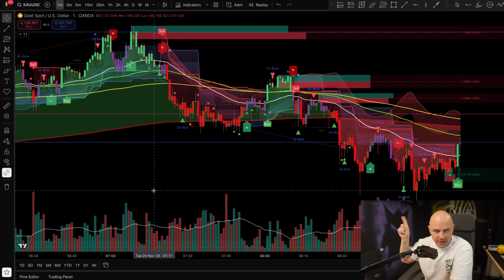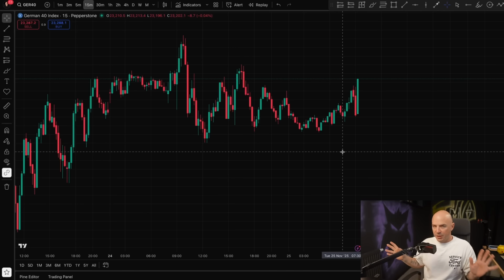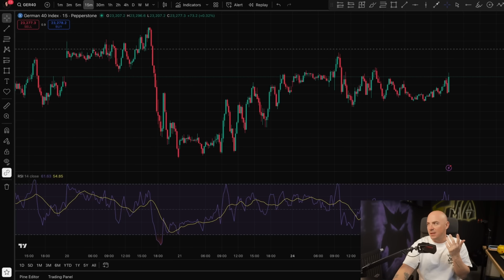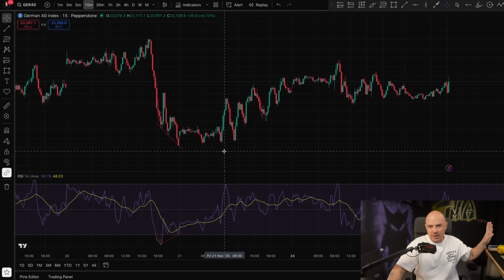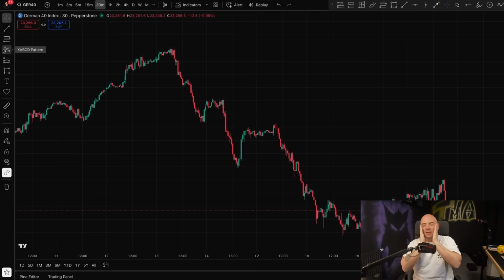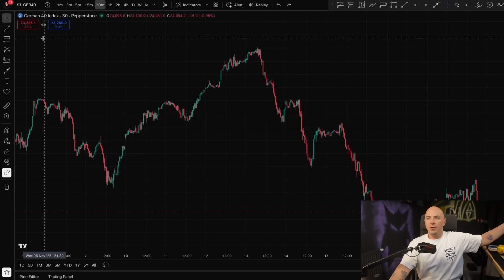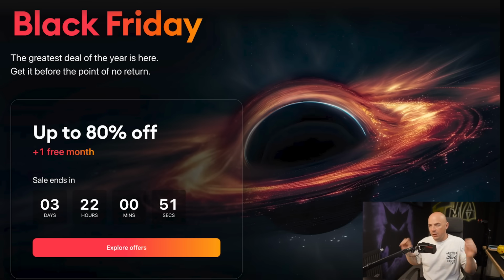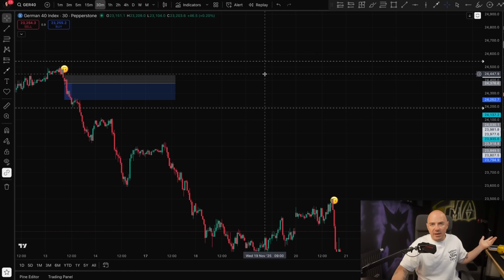Most Traders Make These Mistakes!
The Two MOST Important Chart Tips
Stop the Emotional Rollercoaster: The colors of your candlesticks are psychologically triggering. I show you how to change your candles from the standard red/green (stop/go) to neutral colors (like white/gray) to reduce emotional bias and panic selling during minor retracements.

Pick ONE Oscillator: Using multiple oscillators (RSI, Stochastic RSI, TSI) is redundant. They are all momentum indicators, and having four of them line up is NOT four confluences. I explain why the standard RSI is the only one you need, how to interpret the 50-line (bullish/bearish momentum), and a pro-tip on how to hide/show it with a double-click to keep your chart clean until you need the reference.

RSI: (For spotting divergences—a slowing of momentum that signals a reversal).

Trendlines: (The moving support and resistance that define structure, demonstrated using EUR/USD).

Fibonacci Retracement: (The ultimate tool for finding high-probability limit orders in trending markets, focusing on the "Gold Zone" for 1:2 R:R setups).

🚀 The Indicator for Precision Entries
If you are serious about trading but struggle with finding a precise entry candle, I introduce the Happy Trail Indicator (Case 4 setting). This paid indicator gives you simple buy/sell smiley-face signals, which you can use for high-probability, 1:2 R:R entries to help you earn while you learn.

🔥 Black Friday TRADING DEALS ALERT
If you are ready to be a full-time trader, now is the time to get the right tools.

TR Floor: We are running a 50% OFF Black Friday Sale for the entire year on the Happy Trail Indicator, 7+ other indicators, daily trade setups, A-Z education, and weekly live streams. (Price locked for life!)

TradingView: It's the only time of year to buy a subscription! Get the Pro or Premium Plan for the crucial feature: Multiple Alerts, which lets you step away from the charts and get pinged only for entries, take profits, or stop-losses.

Don't miss out! Get the best prices of the year and start trading the right way:

⏱️ Video Chapters:
00:00 - Intro: Cluttered vs. Clean Charts

00:12 - TradingView Default Chart Setup

00:21 - Tip 1: The Psychological Effect of Candlestick Colors

01:07 - Tip 2: Choosing the Right Oscillator (RSI vs. Others)

01:47 - How to Use the RSI and Spot Bearish Divergences

02:27 - Pro-Tip: Hide/Show Indicator with Double-Click

02:45 - The Power of Trend Lines (Moving Support/Resistance)

04:01 - Fibonacci Retracement Explained (Using the Gold Zone)

04:50 - The Happy Trail Paid Indicator Setup (Case 4)

05:38 - TR Floor Black Friday Deal (50% OFF Lifetime Price)

06:06 - TradingView Black Friday Deal (80% OFF Renewal)

06:26 - Why Multiple Alerts on TradingView are Essential